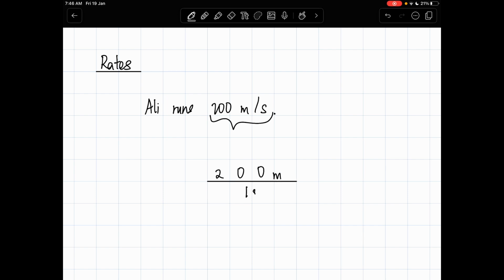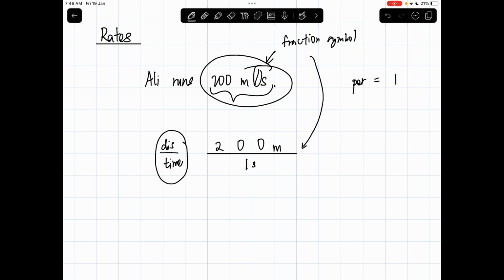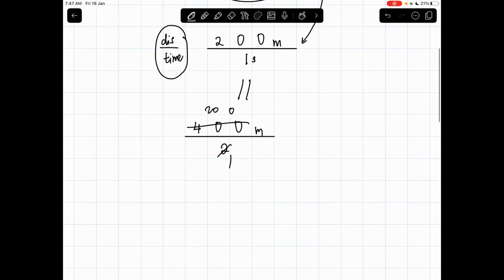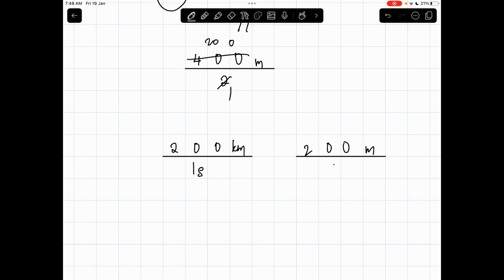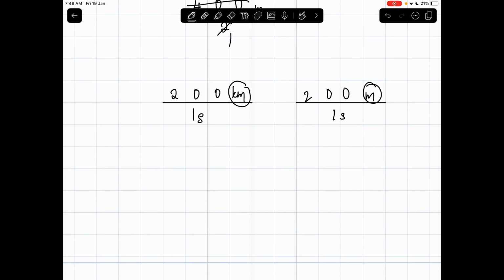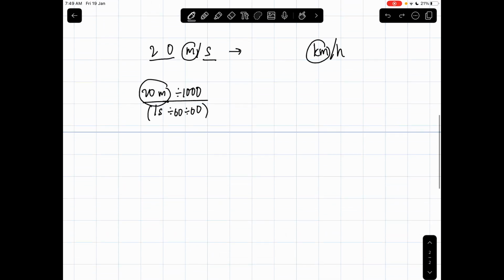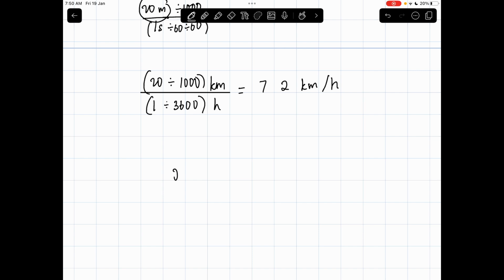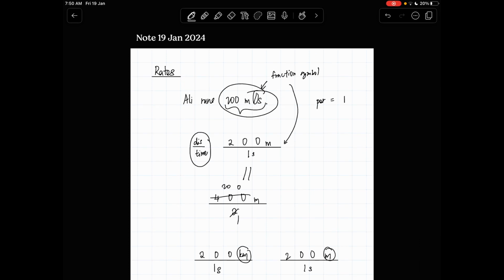Mathematics Form 1 KSSM - Chapter 4 (Ratios, Rates & Proportions) - Part 2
Hello, everyone. In this video, we are diving into the rates and the fundamental concept behind it.